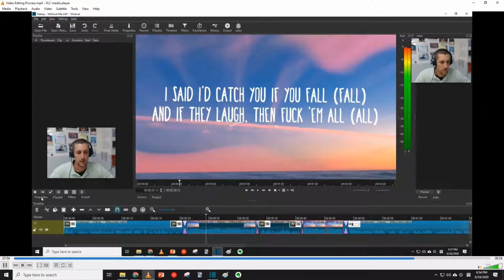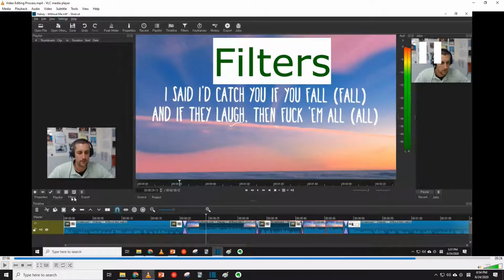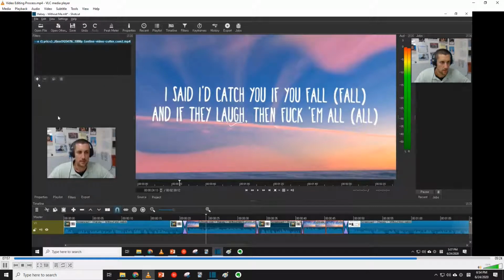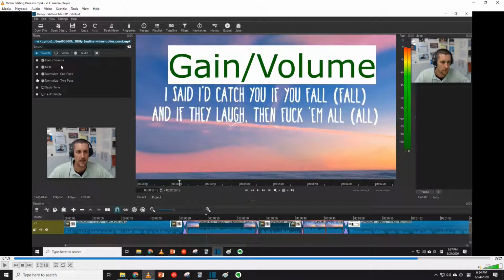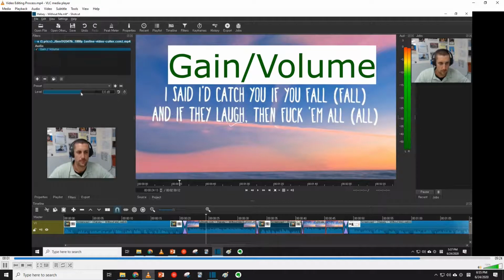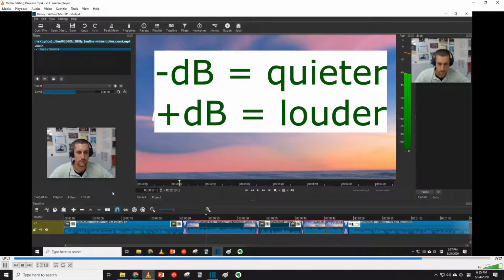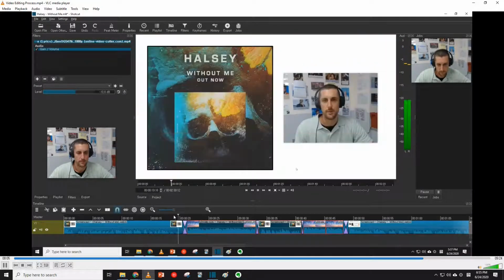Basic Video Editing (Part 3) - Conclusion, Volume Filters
Basic Commands:

SPACE = Pause/Play
(I) = In-Point
(O) = Out-Point
(Arrow Keys) = Move Frame-By-Frame